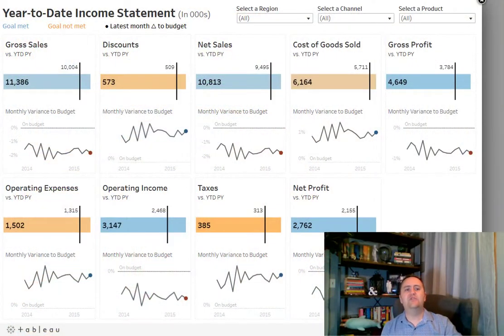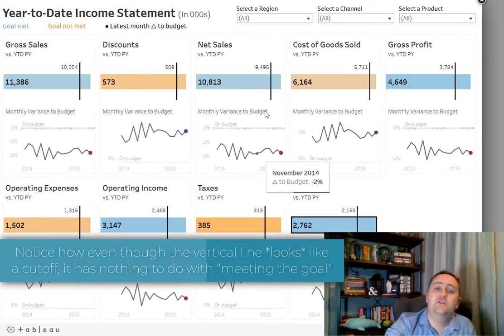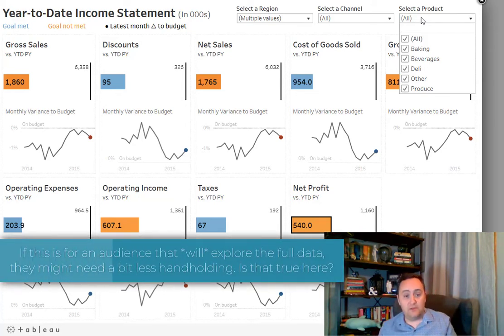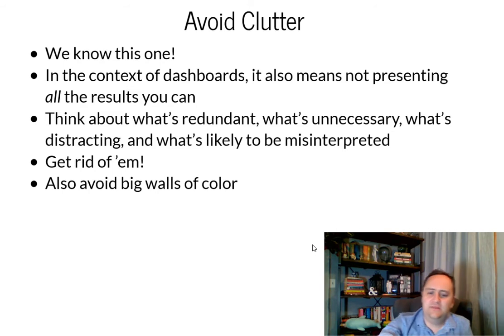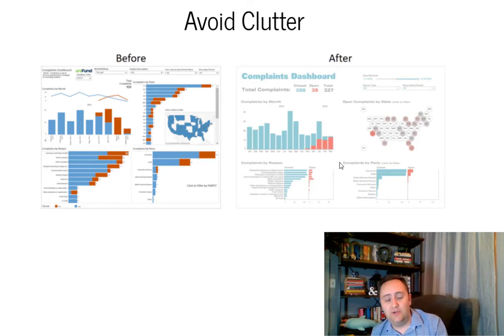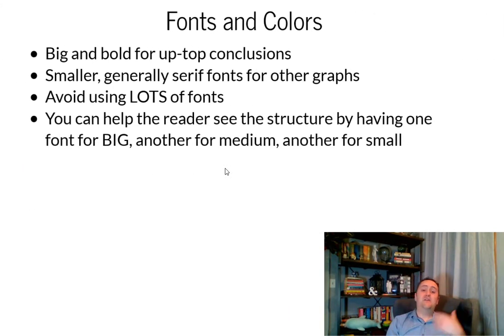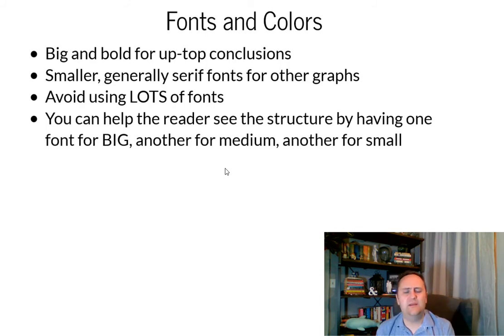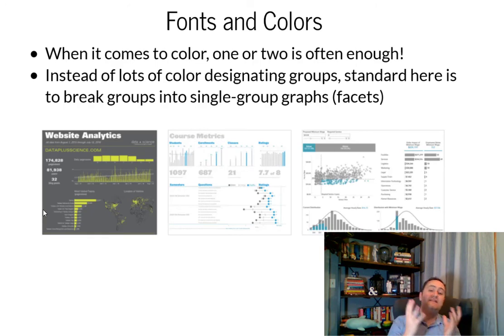Dashboards - Data Communication / Data Visualization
This video introduces the concept of data dashboards and discusses the kinds of features and designs we would expect of them.